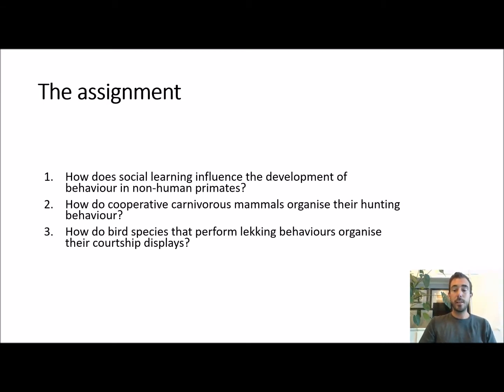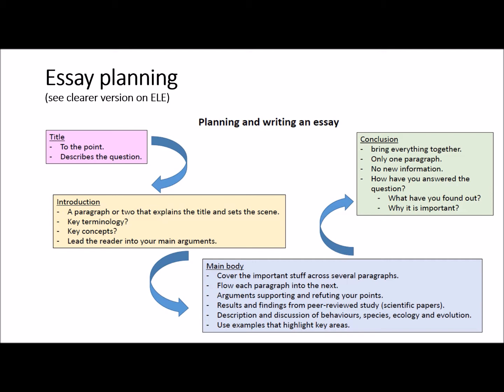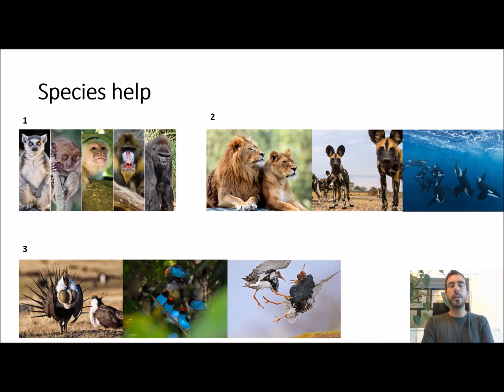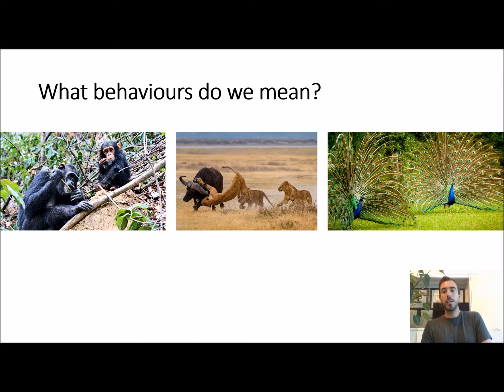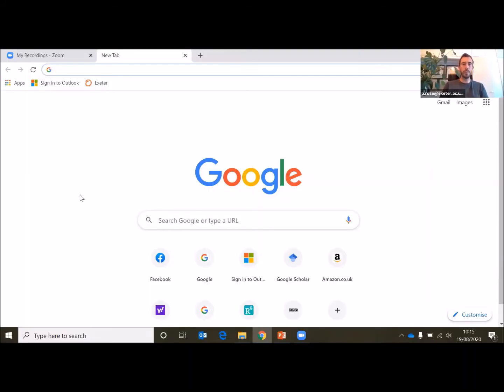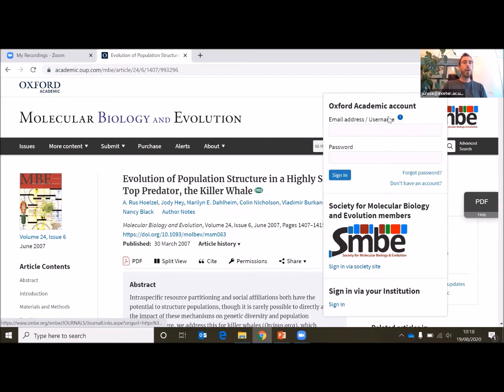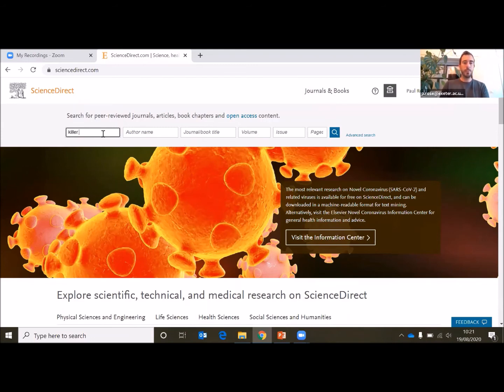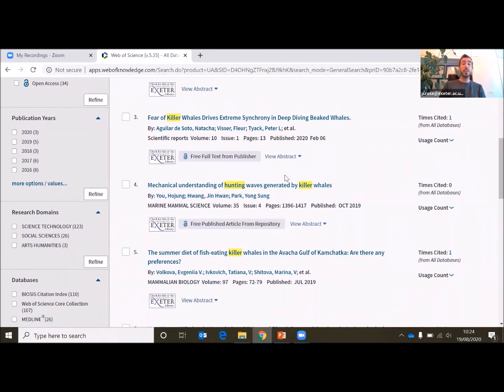PSY1105 essay instructions and literature searching (part 1)